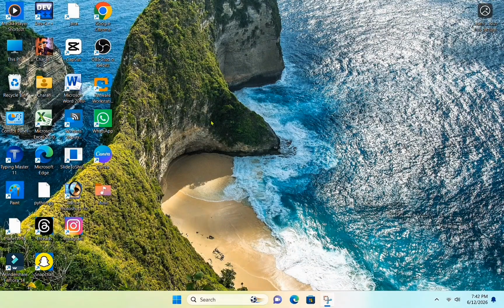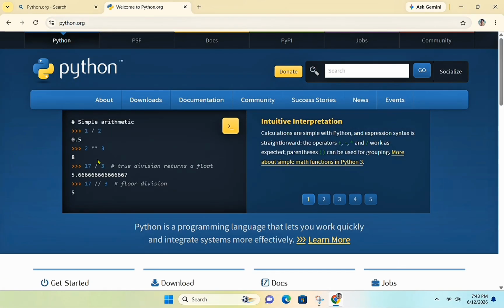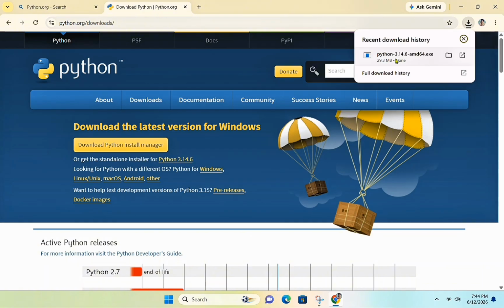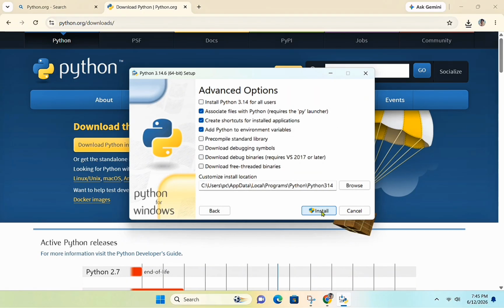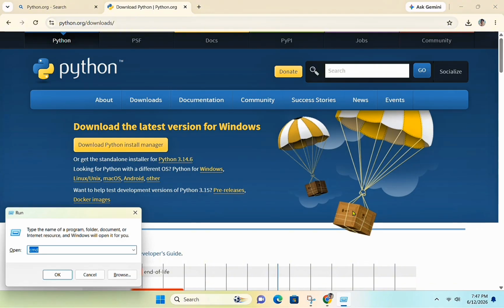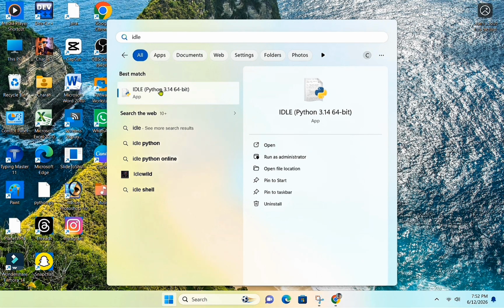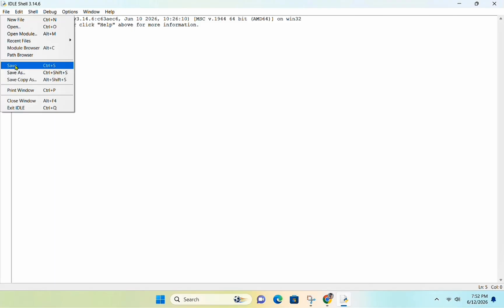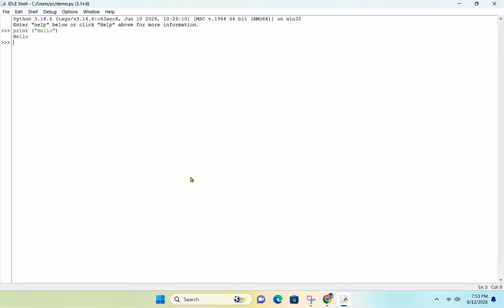How to Install Python Latest Version on Windows 11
how to install latest python version on windows 11
windows 11 how to install latest python version
how to setup latest python version on windows 11
how to download latest python version on windows 11
python latest version install windows 11
latest python version installation on windows 11